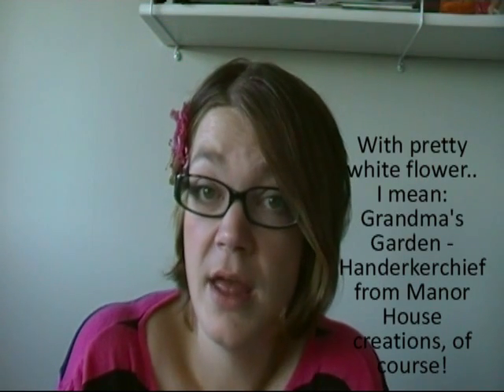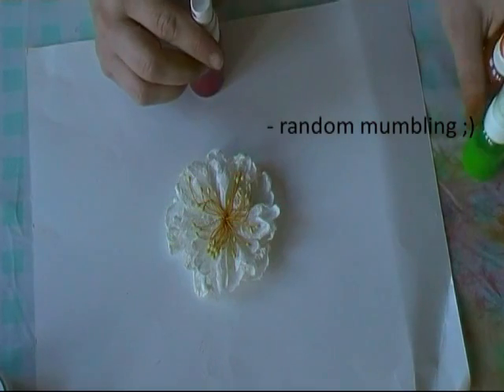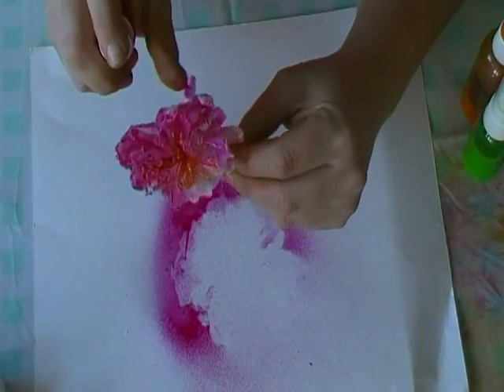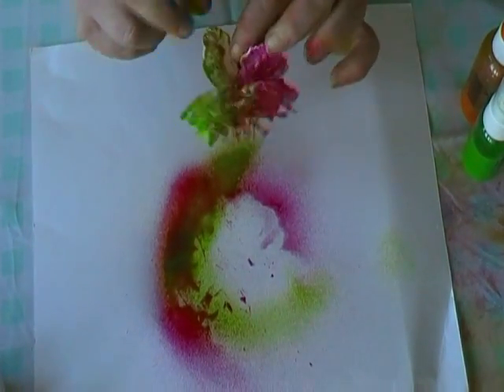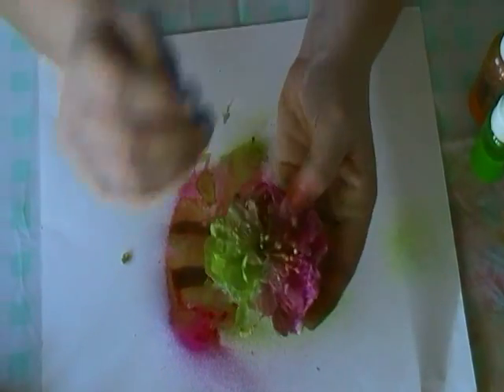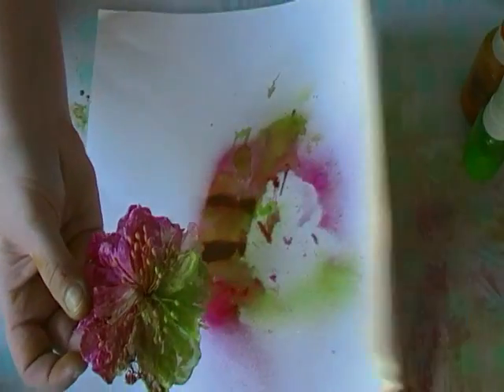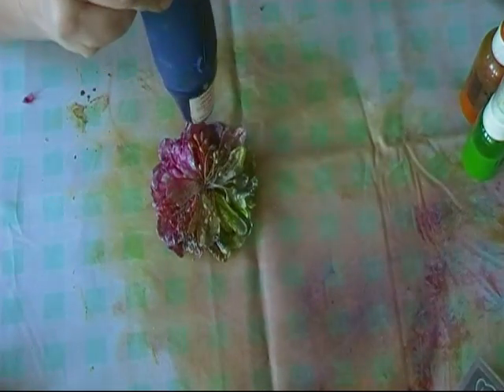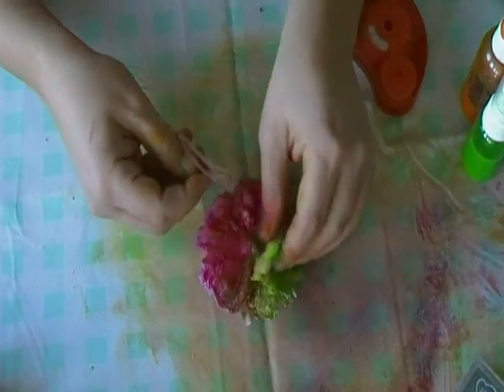Misting a flower - making a hairclip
Using a beautiful flower from Manor house Creations I made myself the prettiest hairclip!